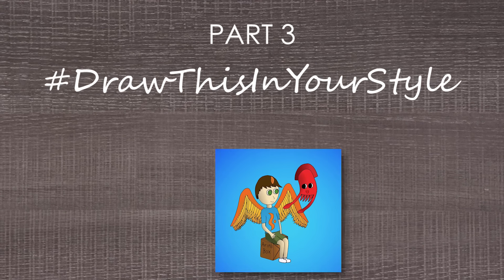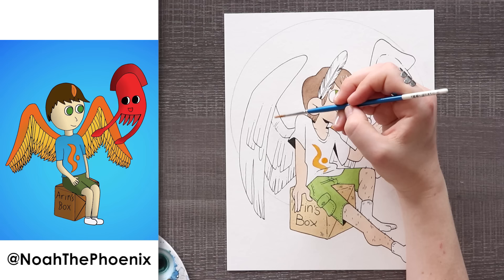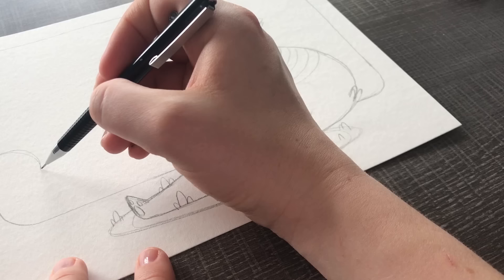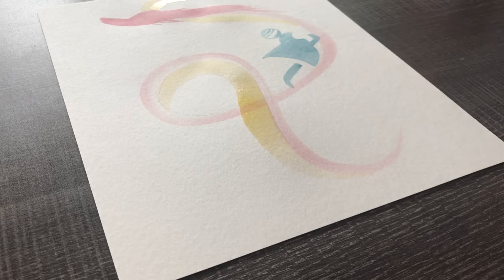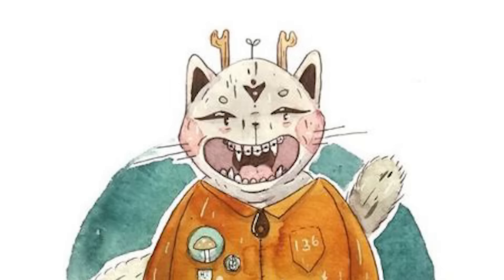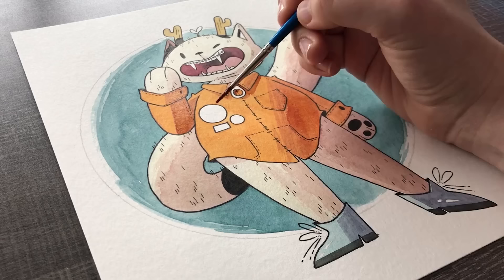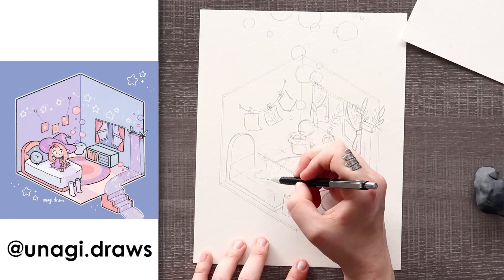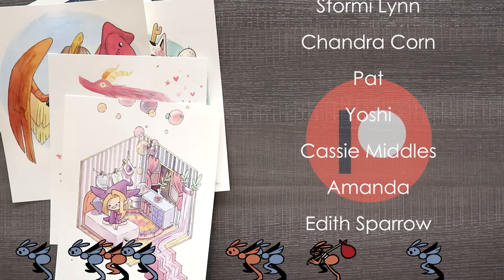Redrawing My SUBSCRIBERS' Art - DrawThisInYourStyle 3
From winged characters, cats, rooms, and dragons... y'all really challenged me this time! Not only did I redraw your art in my style, but I went outside of my comfort zone to try new things! Thank you to everyone who submitted their art to be redrawn, I had a blast!